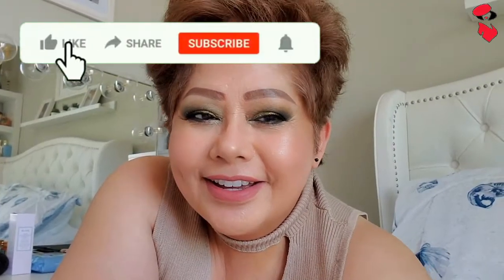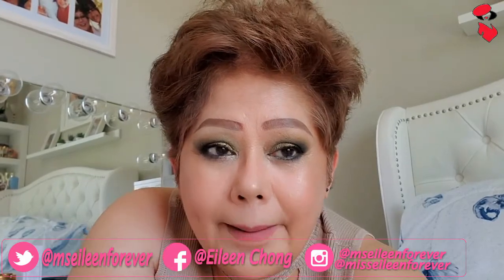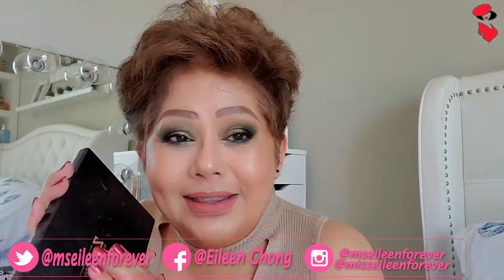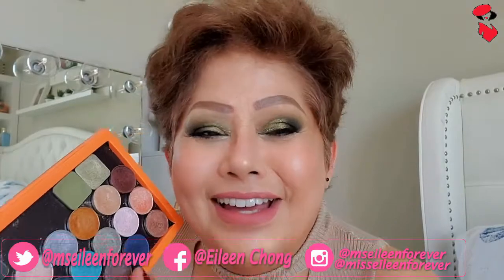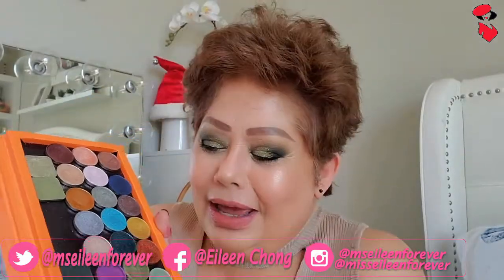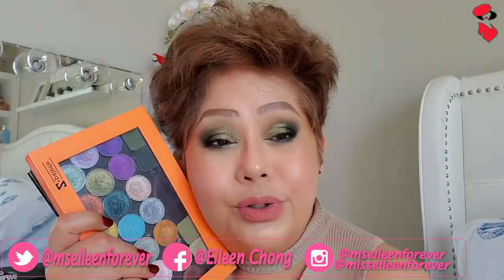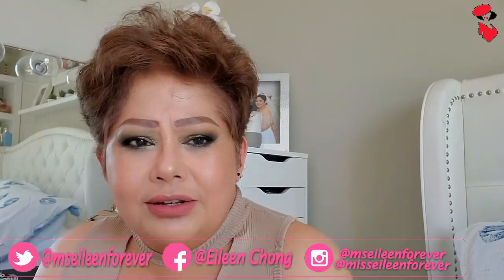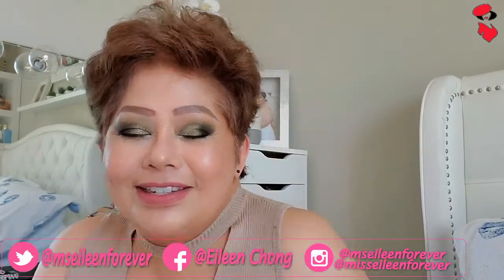MAKEUP GEEK EYESHADOWS | MATTE AND SHIMMERS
Welcome back to my channel mga beshie... I started to practice applying eyeshadow regularly few years ago,im not gonna lie I love it so much.  it makes me calm ,happy and it gives me confidence.  yes the power of makeup indeed.
makeup geek is my holygrail since then till now.